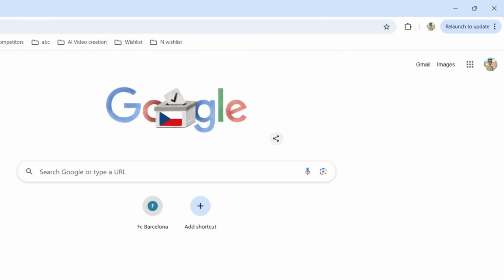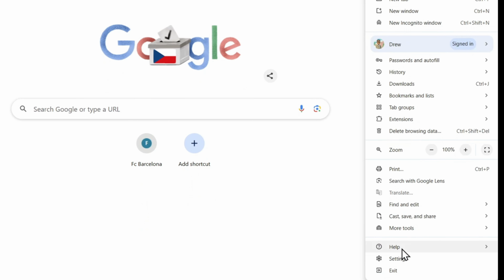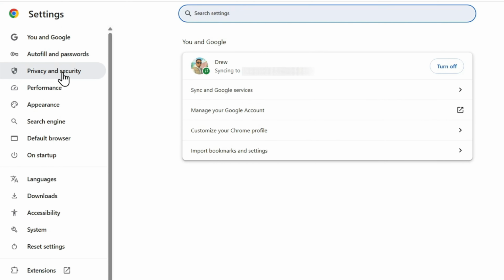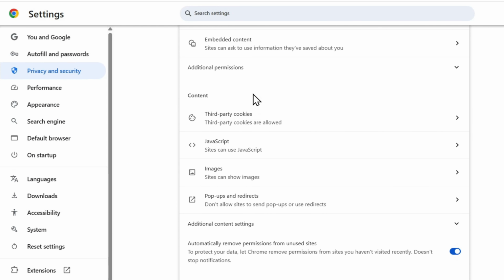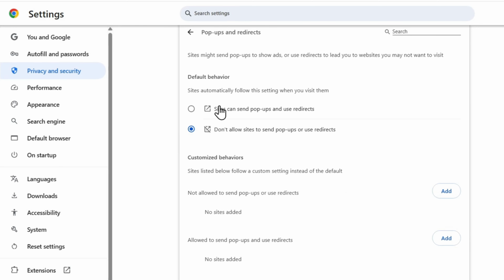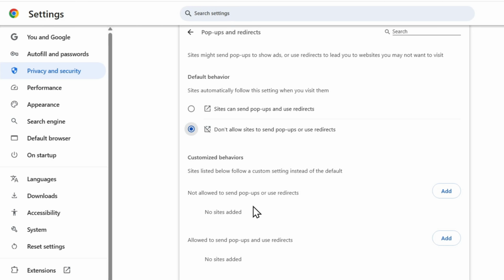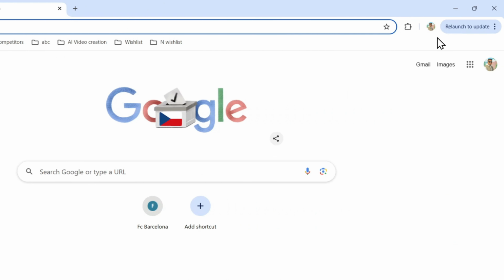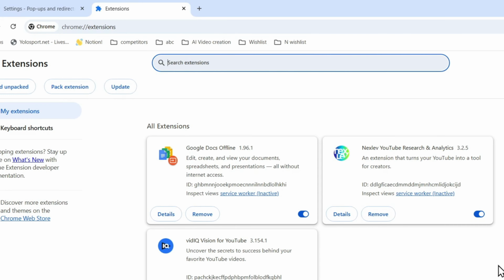How to Disable Ad Blocker in Google Chrome on PC or Laptop | Fix Website Loading Issues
Are some websites not loading properly or showing blank pages in Chrome? 😕
Your Ad Blocker might be the reason! In this quick and simple tutorial, I’ll show you how to disable Ad Blocker in Google Chrome on your PC or laptop — step-by-step.

You’ll learn:
✅ How to turn off Chrome’s built-in ad blocker for specific websites
✅ How to disable AdBlock or AdBlock Plus extensions in Chrome
✅ How to pause or remove ad-blocking extensions permanently
✅ How to fix websites that won’t open because of ad blockers

Whether you’re using Windows 10 or Windows 11, this guide helps you quickly manage ad-block settings to get your favorite sites working again.

💡 Pro Tip: Disabling your ad blocker temporarily can help support content creators and ensure full website functionality.

📺 Works with the latest version of Google Chrome (2026 update).